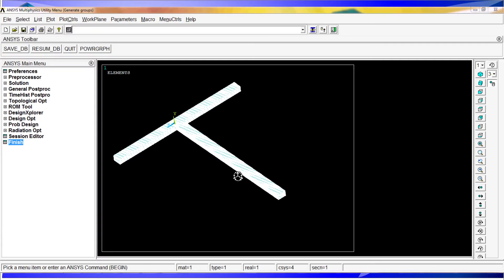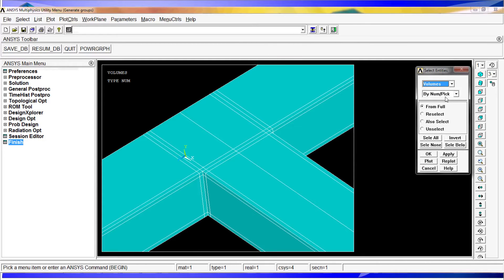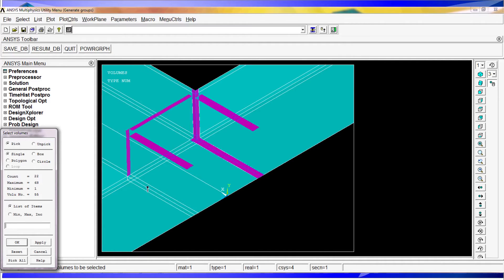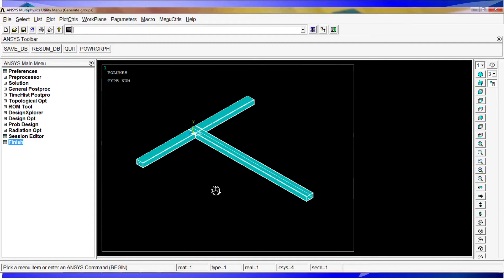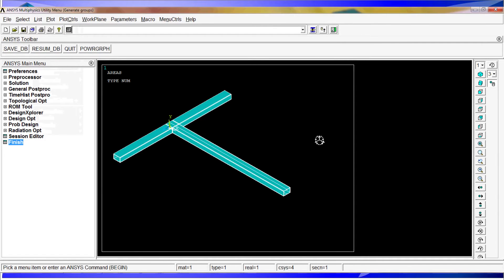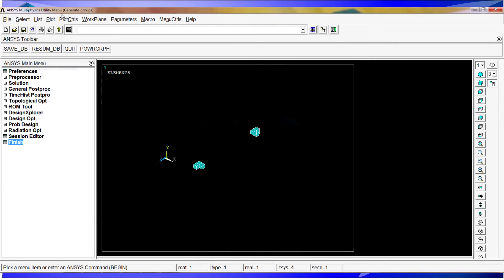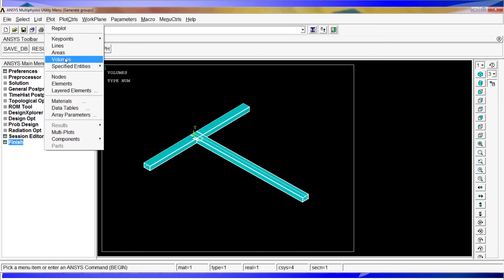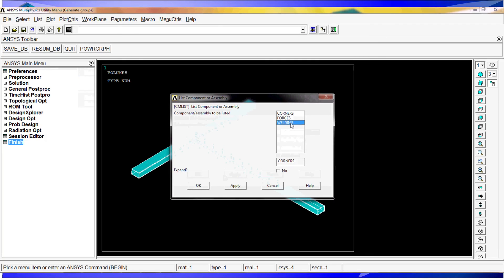Ansys Tutorial: How to create component groups in Ansys #16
A tutorial on how to create component groups in Ansys, by creating components you can organize your modes.